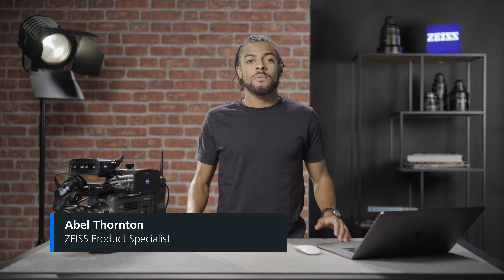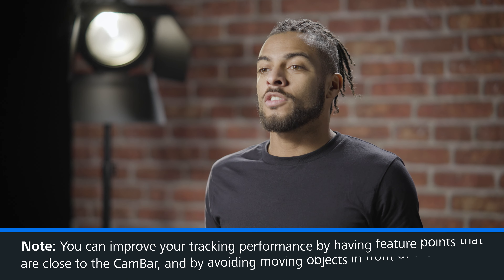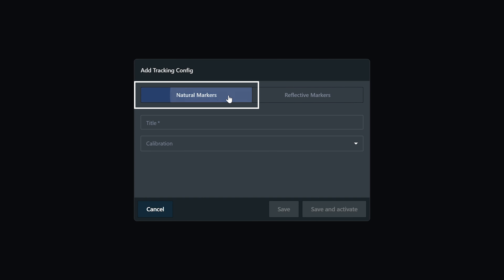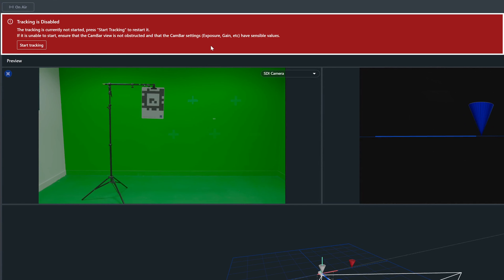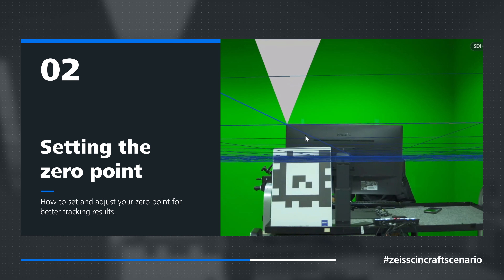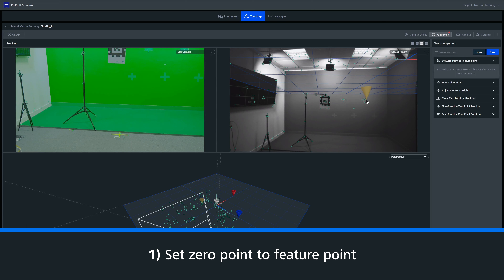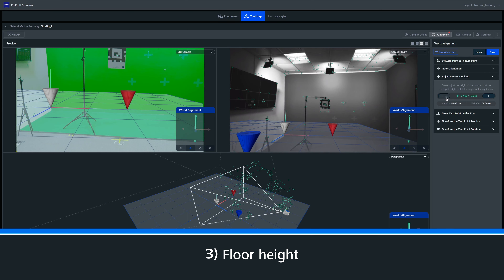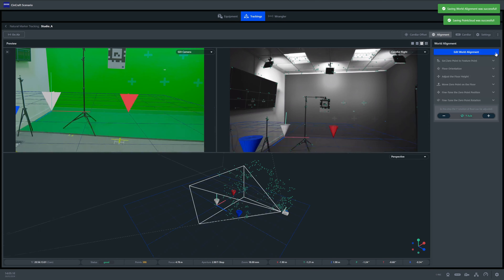ZEISS CinCraft Scenario | Tutorial 07 | Natural Tracking Configuration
In our seventh tutorial, our product specialist Abel will show you how to set up a natural tracking configuration in the CinCraft Scenario camera tracking system.